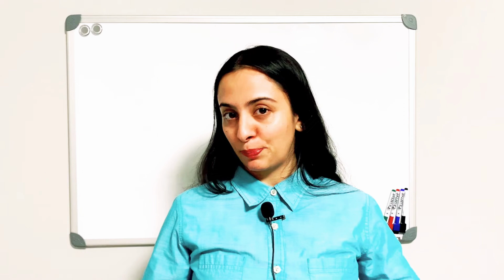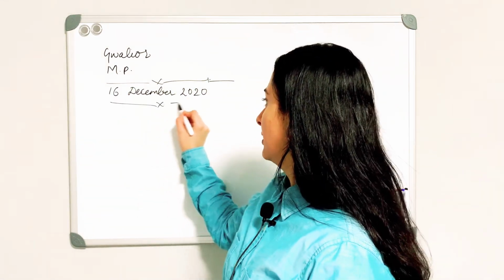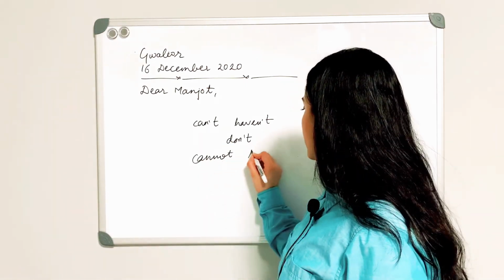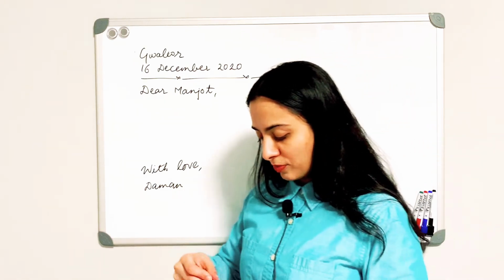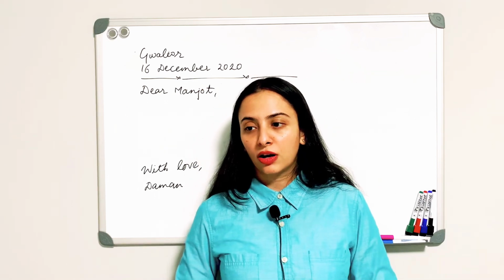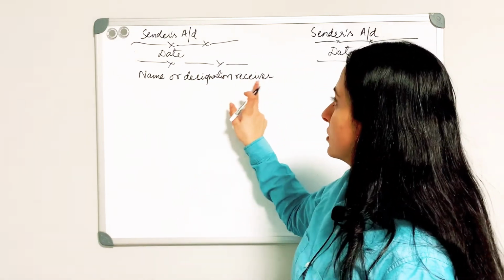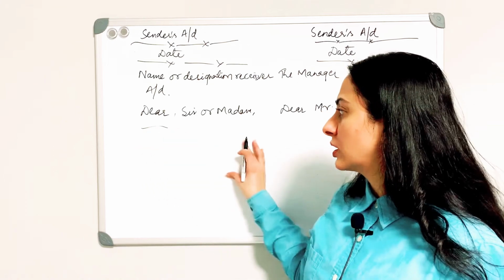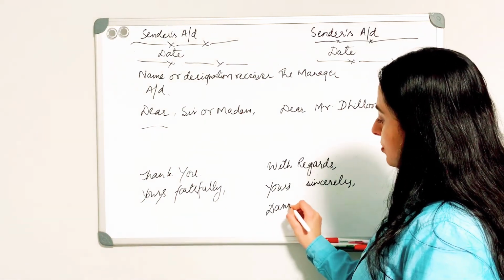Informal letters (Explained in English language)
I hope you like the details that I have included. If you have any further queries, please mention in the comments.

My vision is to transform teaching with maximum accuracy and in a way that stays in your head for a long time. I envision that after this video you don't have to go through your book again. We are done for once and ever.

Good luck!

Regards,
Daman